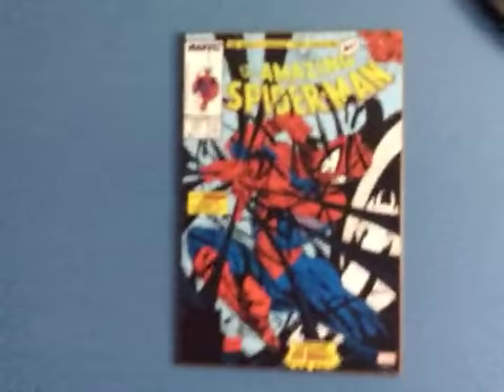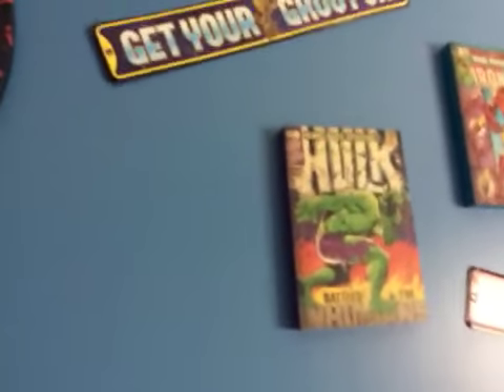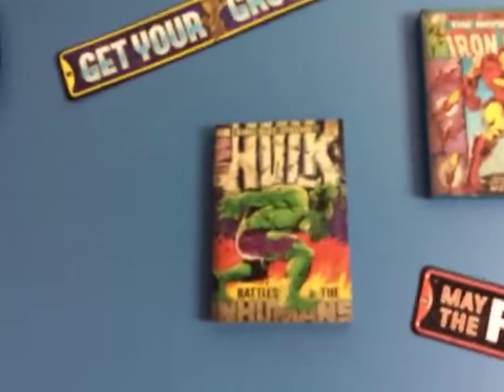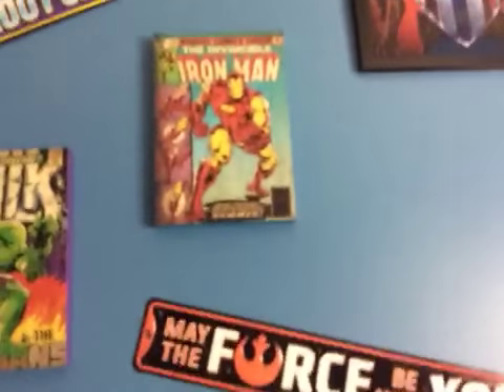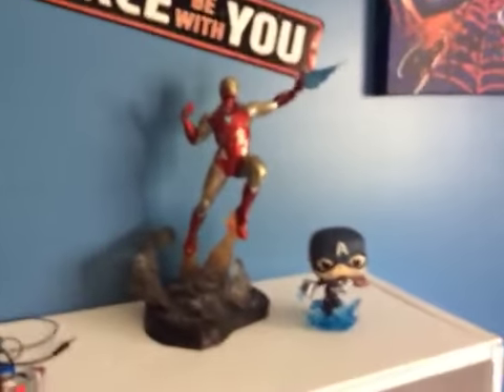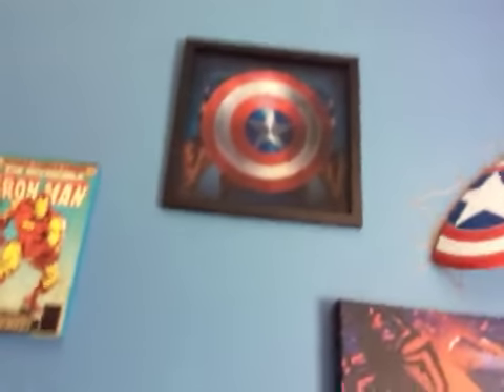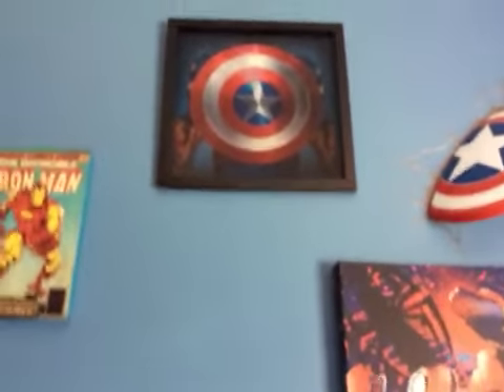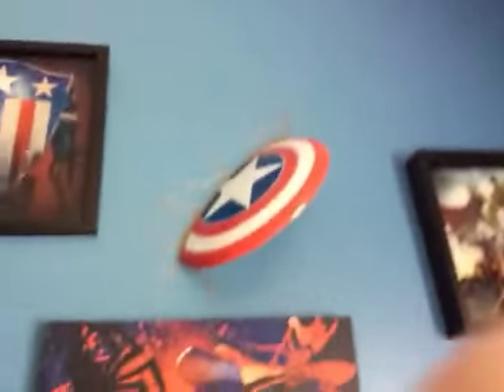My posters and pictures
Comment if you have any of these pictures